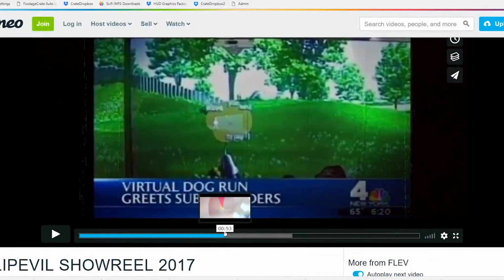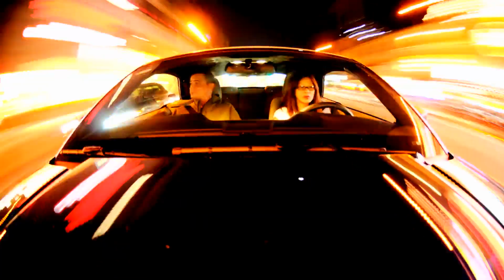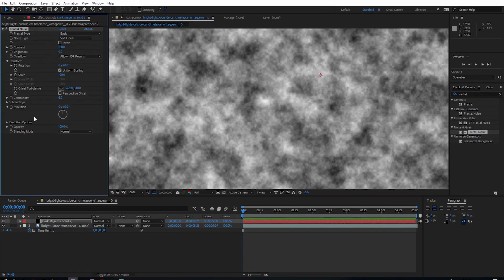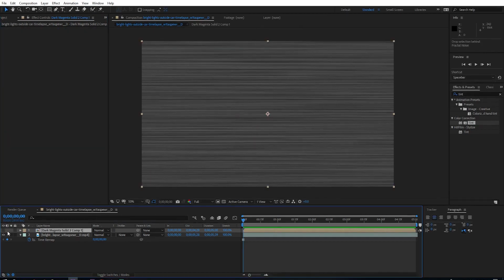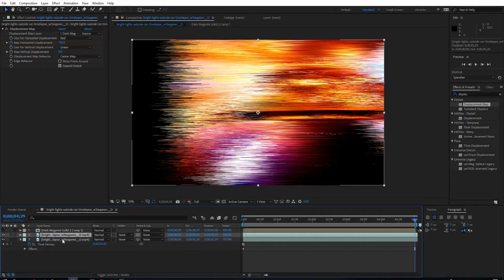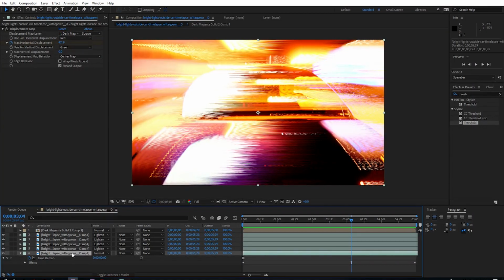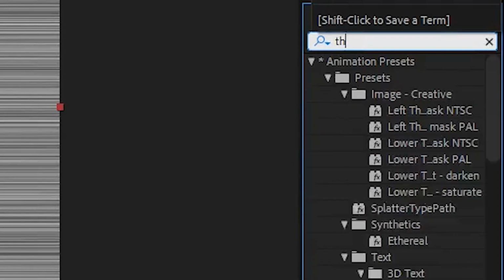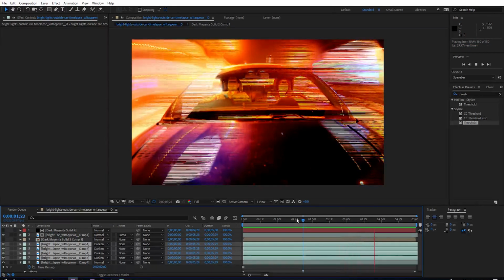Fast and Easy PIXEL SORTING! - Reddit Questions